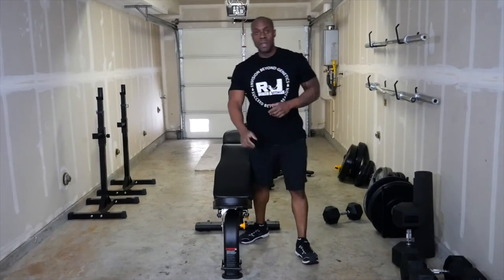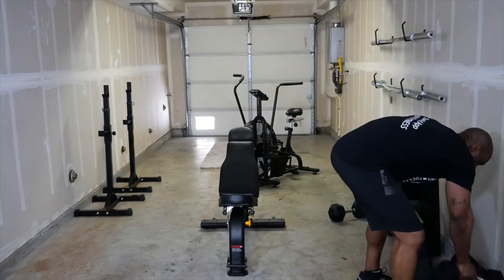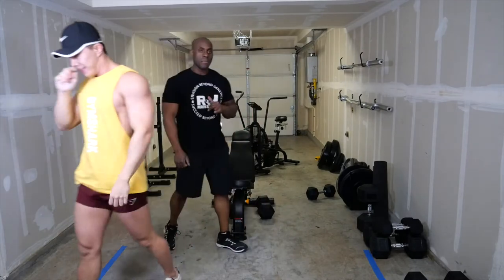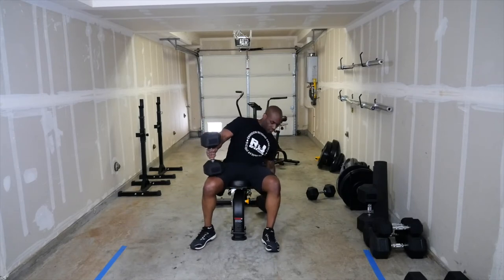Chest & Tricep Home Gym Dumbbells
If you have dumbbells and a bench you are ready do train you chest and arms full routine.